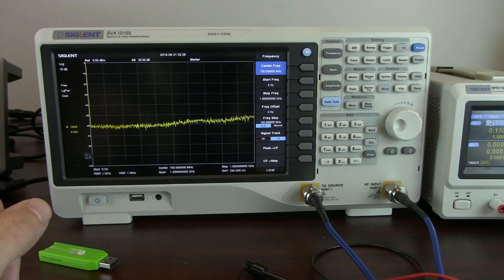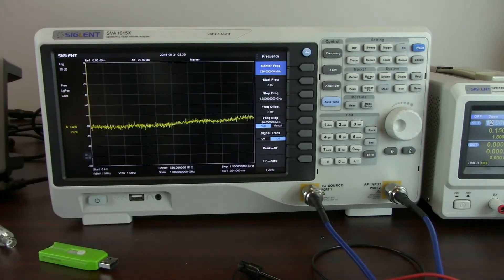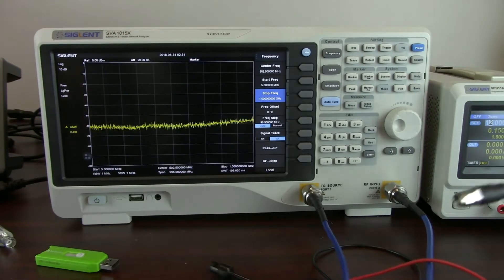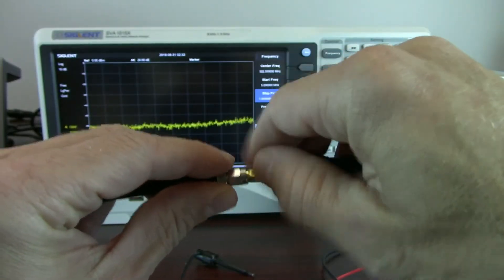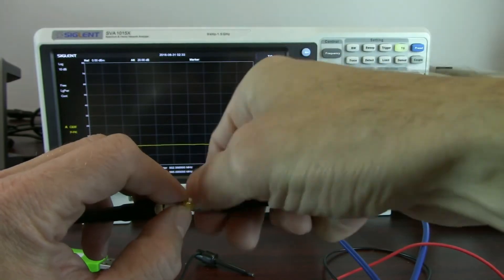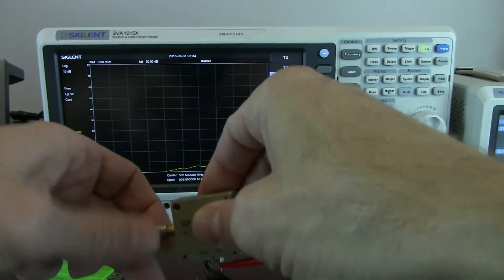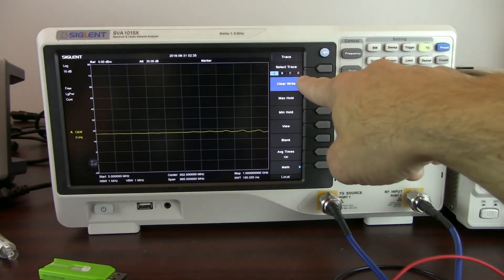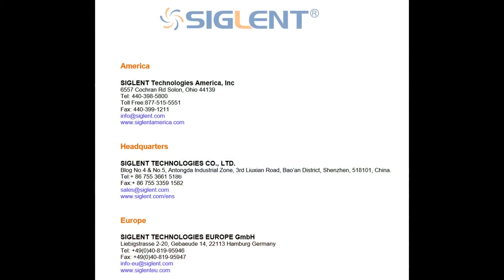How to Verify Gain Performance of an RF Amplifier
RF testing an amplifier takes the input signal and increases the amplitude of that input, then sends it on its way.

In this video, you will learn how to verify the gain performance of an RF amplifier using the Siglent SVA1015X spectrum and vector network analyzer.